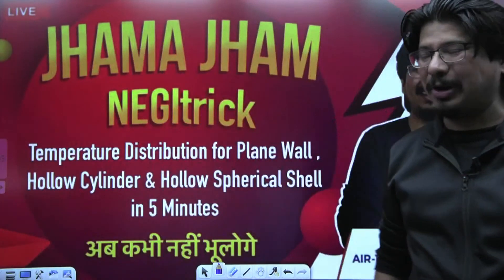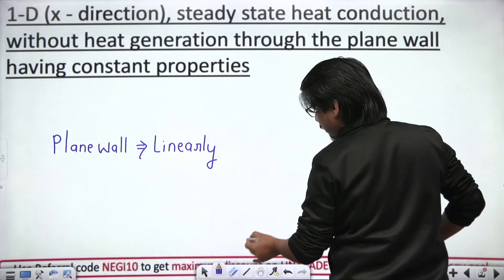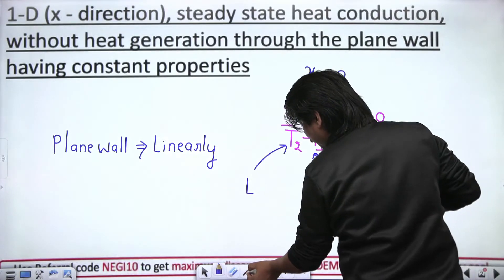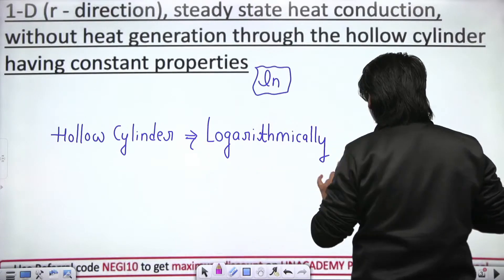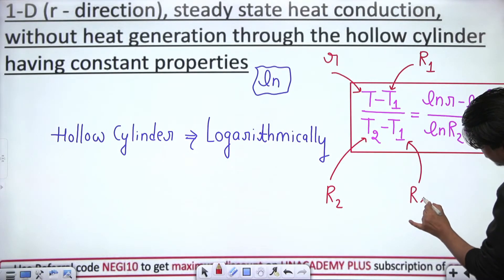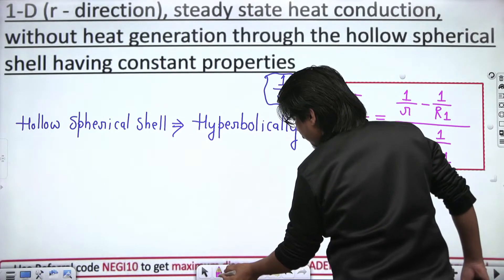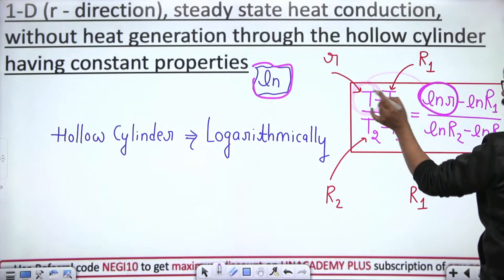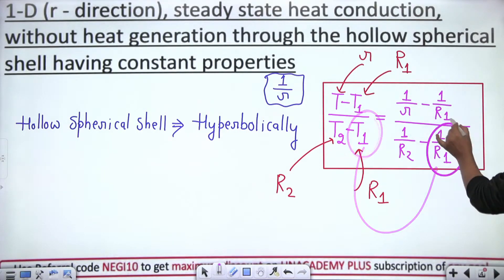Temperature Distribution | Heat Transfer | Short trick | NEGI Sir | GATE AIR - 1 (XE)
Prepare & Memorize Temperature Distribution Formulas in 5 Minutes for GATE/ESE Exams Mechanical with Devendra Negi (NEGI10). In this Special Session, Negi Sir has covered the Formulas Related toTemperature Distribution in just 5 minutes.

Evolve for GATE 2022 (Mechanical) - Batch C Starting from 25 Jan 2021
Ascend for GATE 2022 (Mechanical) - Batch C Starting from 25 Jan 2021

If you are a Mechanical Engineering student preparing for GATE Exam then you must watch this video. Some of the Important Formulas for the GATE Exam are discussed in this video.

Welcome to Unacademy GATE, your one-stop solution for GATE and ESE preparation.

India’s top educators will be teaching you daily on this channel. We will cover the entire syllabus, strategy, updates, and notifications which will help you to crack the GATE and ESE exams.

1. One Subscription, Unlimited Access
2. Learn from your favorite teacher
3. Real time interaction with teacher
4. You can ask doubts in live class
5. Limited students
6. Download the videos & watch offline